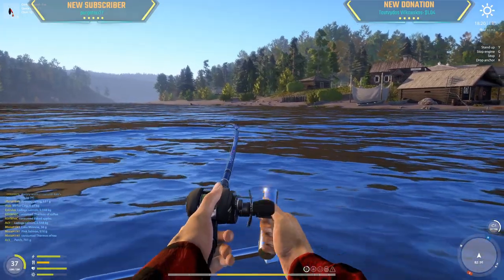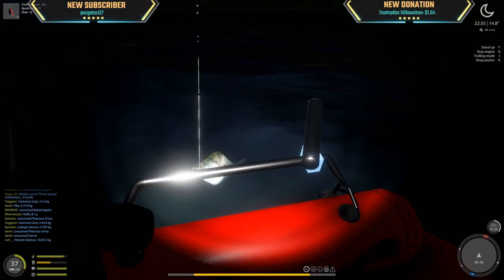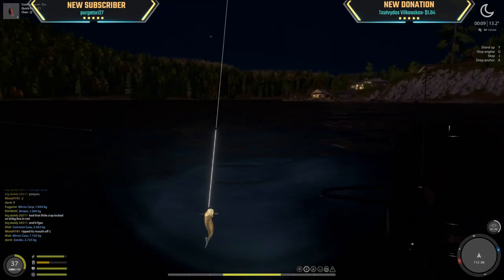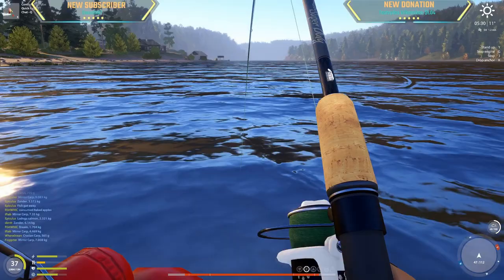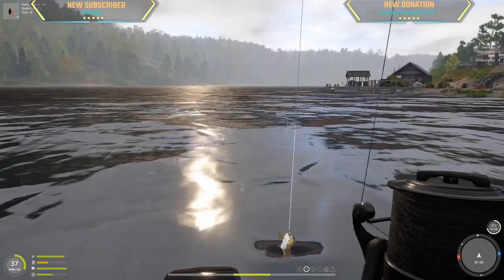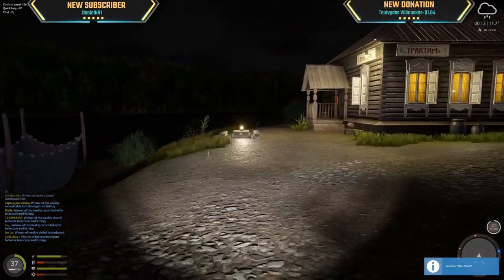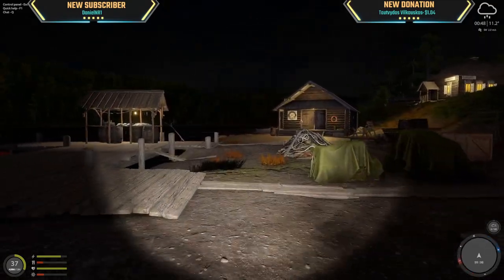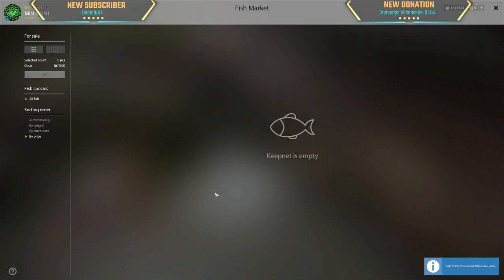Global Weekly Nelma (Amazing Tunguska) + Hitting 100% Spin + Caspian Brown Trouts | May 15, 2022